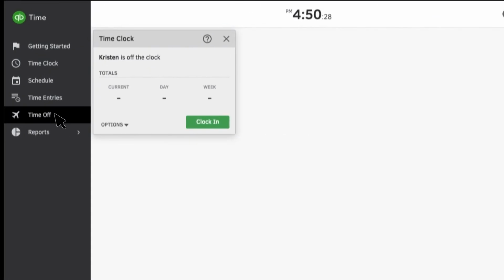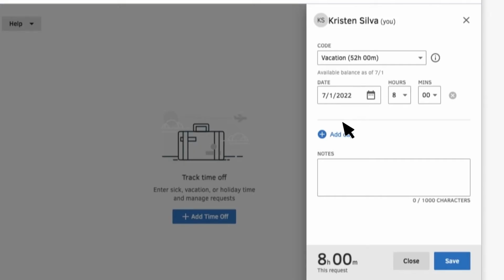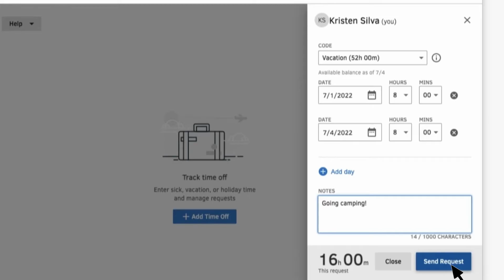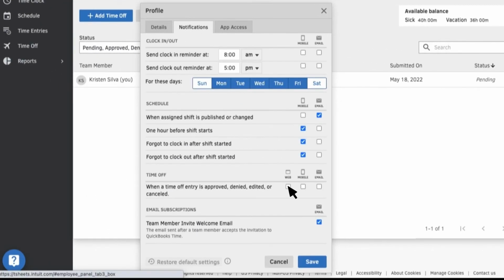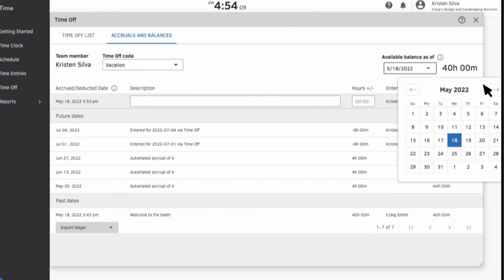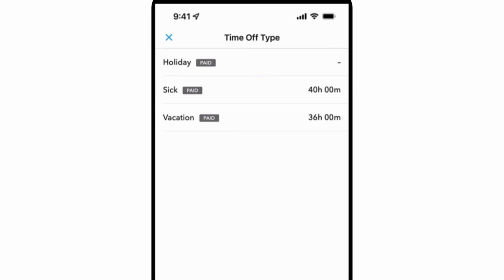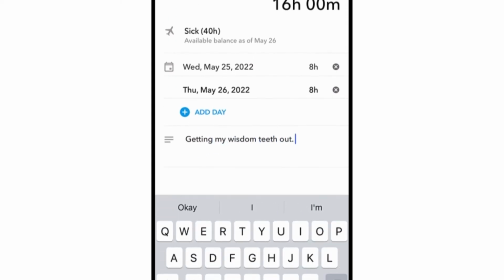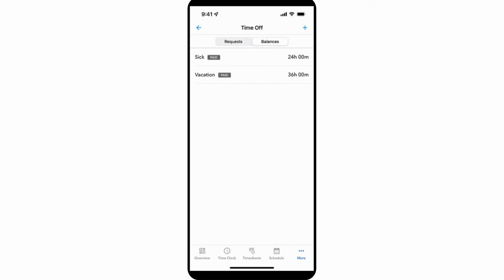How to request time off in QuickBooks Time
You can easily request time off in QuickBooks Time using the web dashboard or mobile app. Let’s go over how to enter time off requests, check if the request was approved, and see your time off balances.